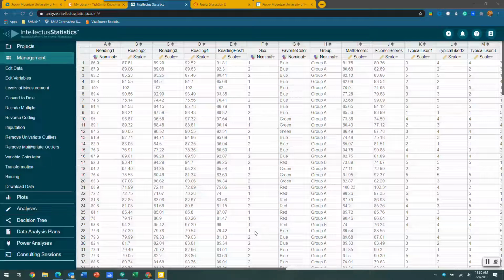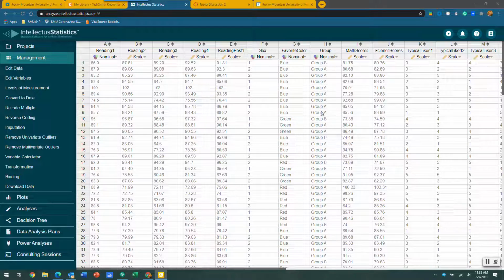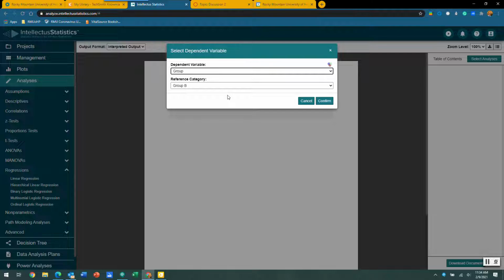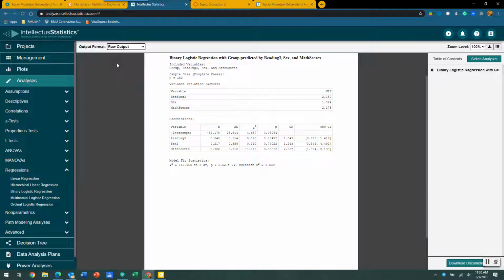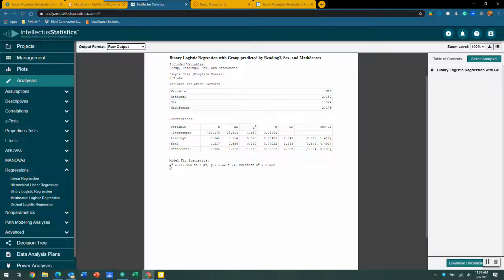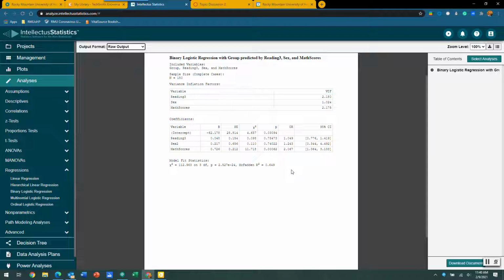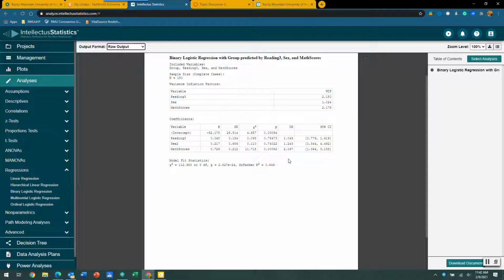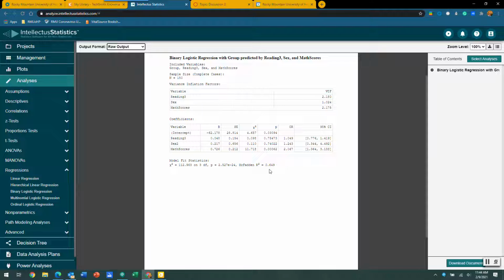Binary Logistic Regression